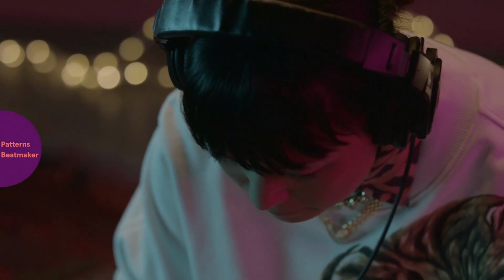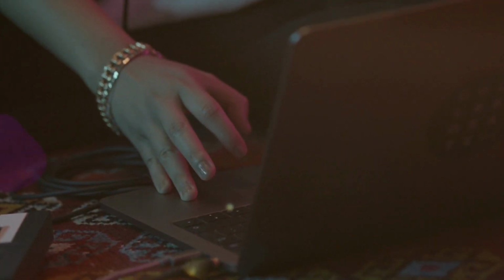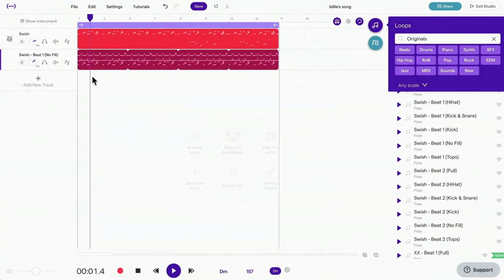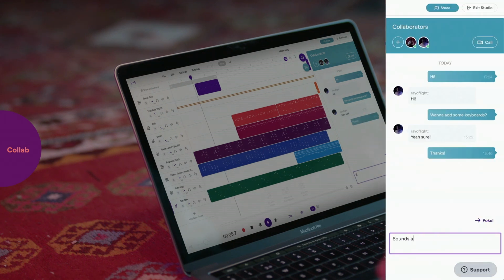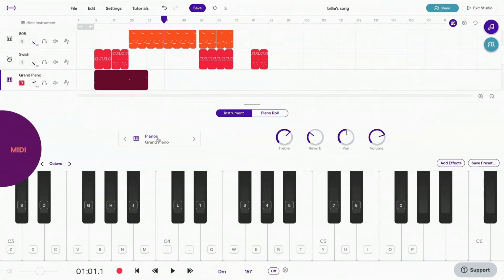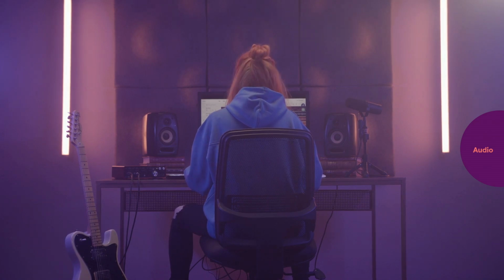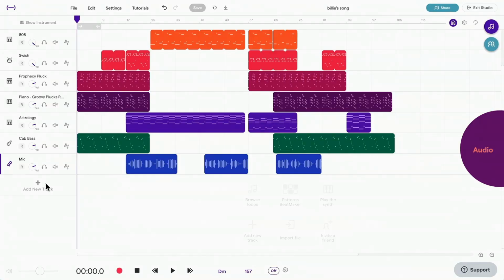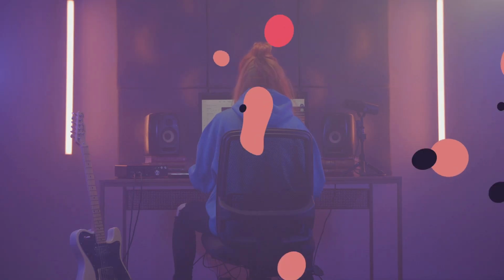How To Create Music Videos - Using Ai 🔥 free text to music generators FREE.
. In this video tutorial, we will explore the fascinating world of AI music generation and learn how to create your own AI-generated music. Artificial Intelligence has revolutionized various fields, and music composition is no exception. With the advancements in machine learning and deep neural networks, AI can now compose unique and captivating melodies, harmonies, and rhythms.

🢃  Other AI Videos You May Like  🢃